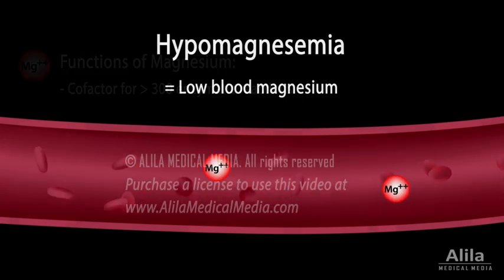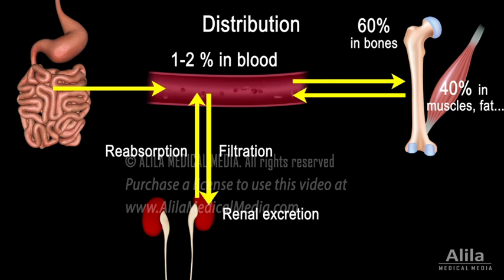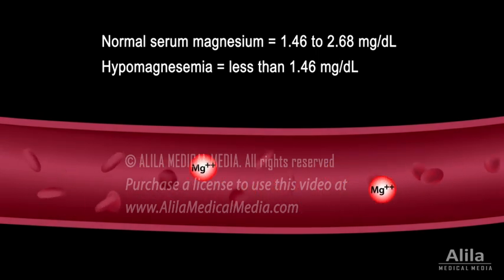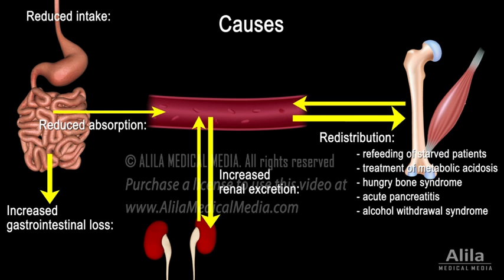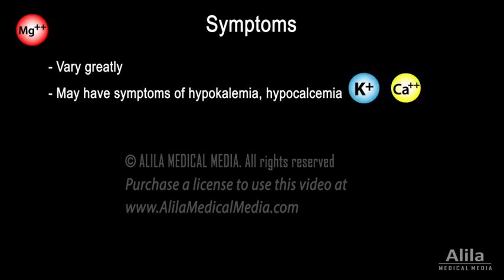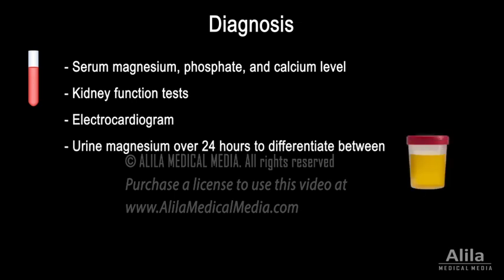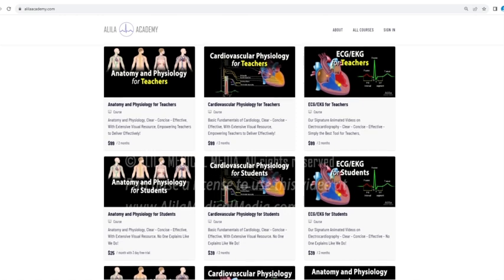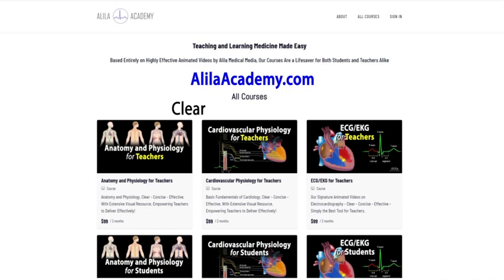Magnesium Metabolism and Hypomagnesemia, Animation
Magnesium: functions, distribution, metabolism, regulation of serum level; causes of magnesium imbalances, symptoms, diagnosis and treatment.